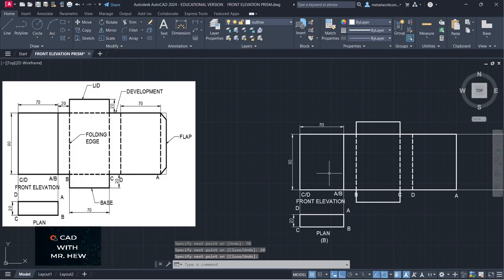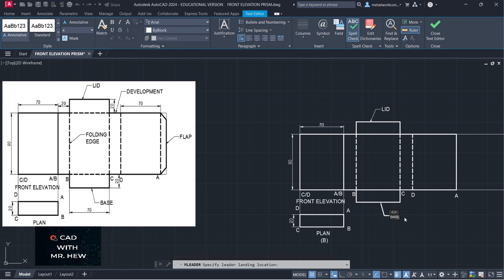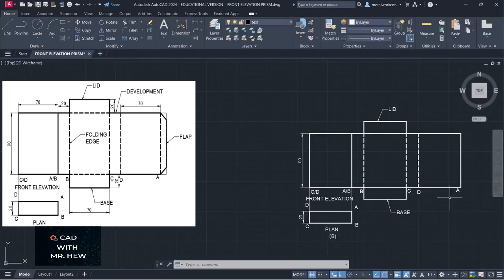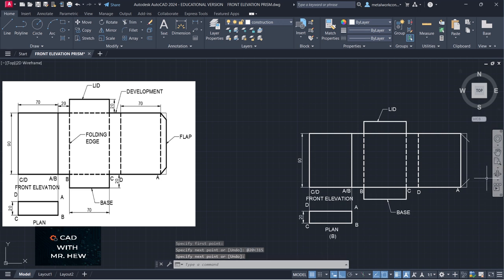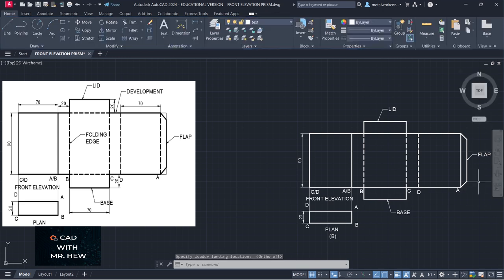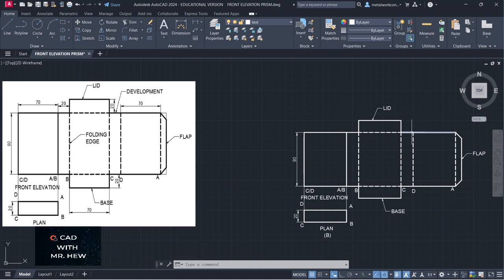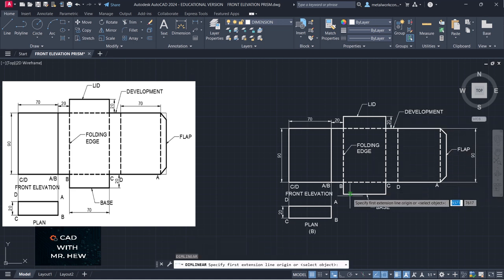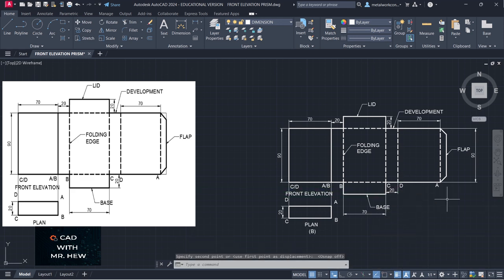Development in AutoCAD prism. Part 2 of 2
How to draw development for prism. Part 2 of 2